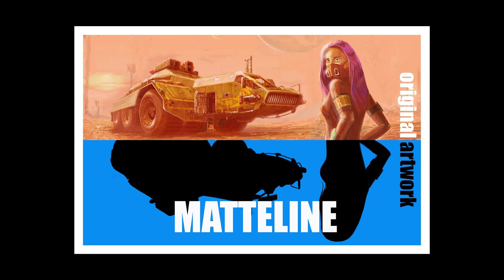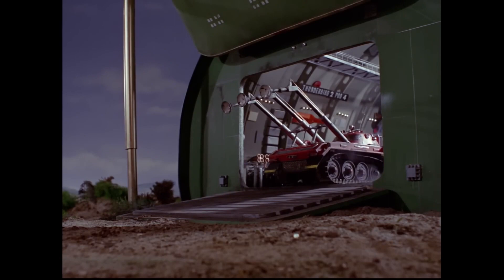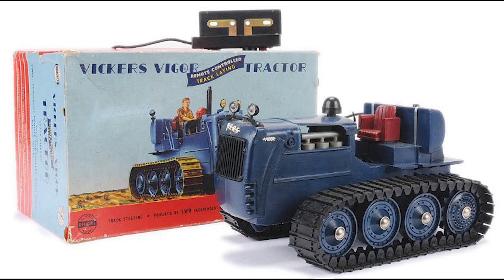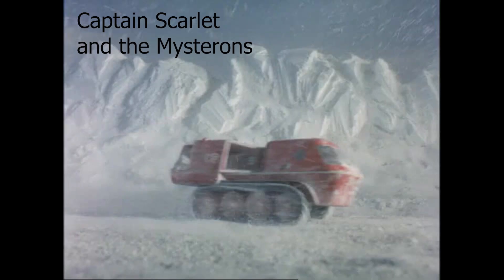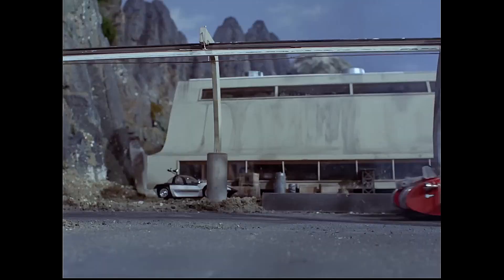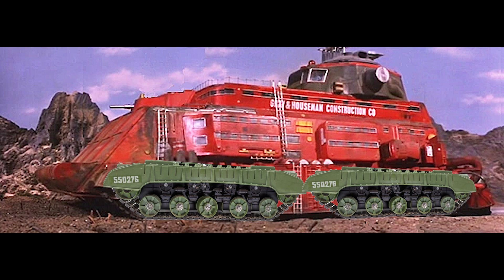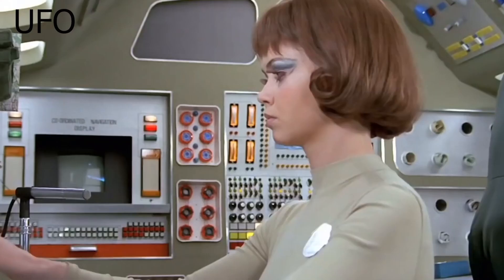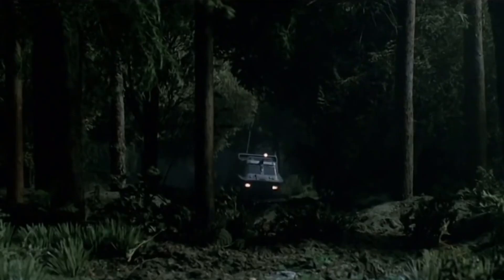Caterpillar Tracks in Thunderbirds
This video is a behind-the-scenes look at 'Thunderbirds' and the models of the many land based vehicles that run on caterpillar tracks. This video focuses on some of the commercially available models used in the creation of these incredible machines.

This also covers some of the more memorable 'tracked' vehicles seen in 'Captain Scarlet and the Mysterons', 'Joe 90'. 'The Secret Service' and 'UFO'.

All of the Visual Effects were Supervised by Derek Meddings who also designed many of the vehicles along with Mike Trim.

Here is a link to the Girder Bridge video.